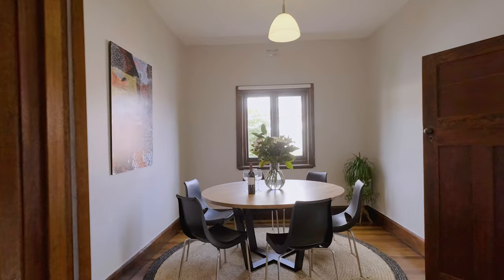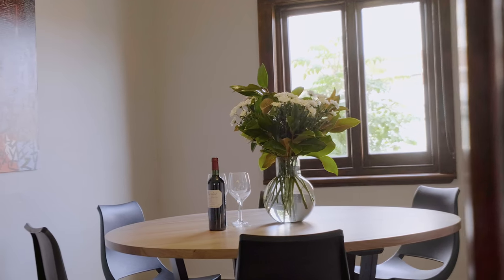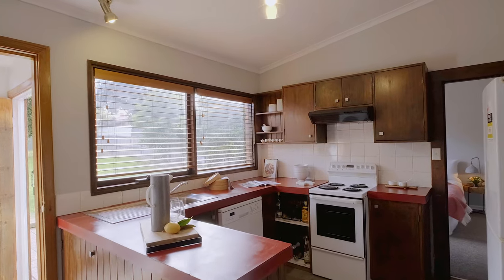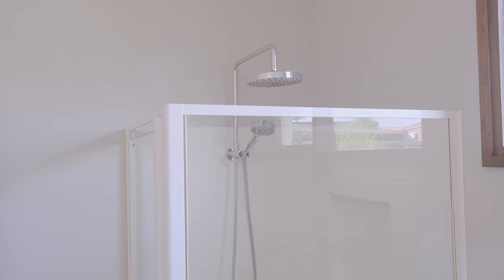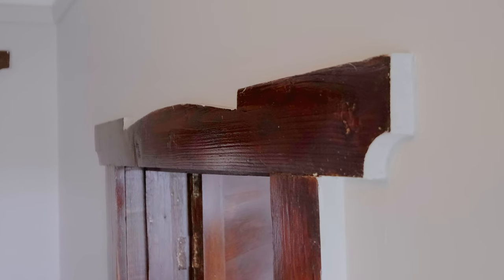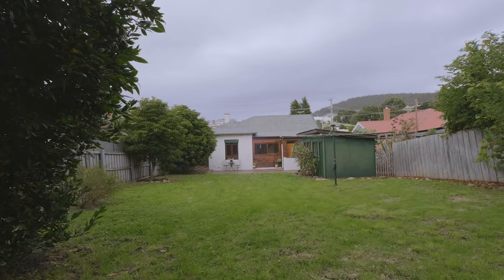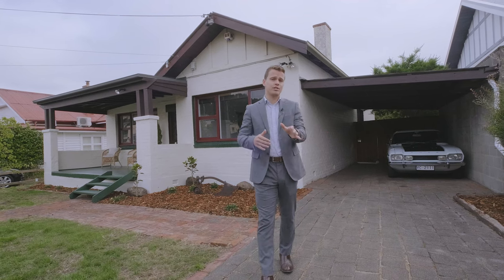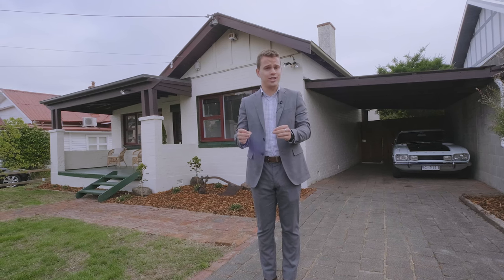Petrusma Property Profile - 61 Elphinstone Road, Mount Stuart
Sam Monks & Jake McIntyre
Property Consultants - 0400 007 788 & 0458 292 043

213 Sandy Bay Road, Sandy Bay 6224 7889